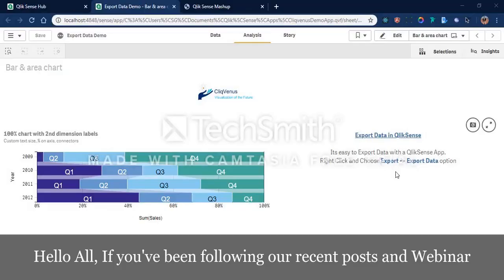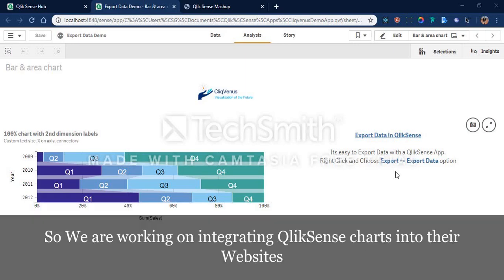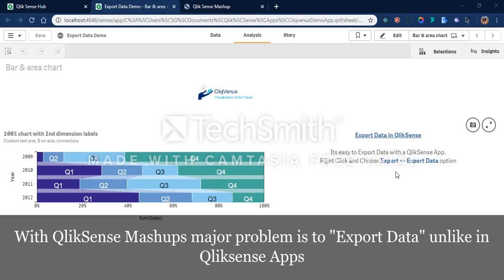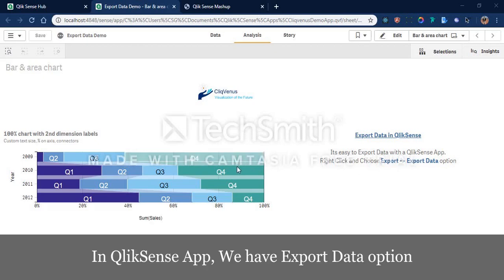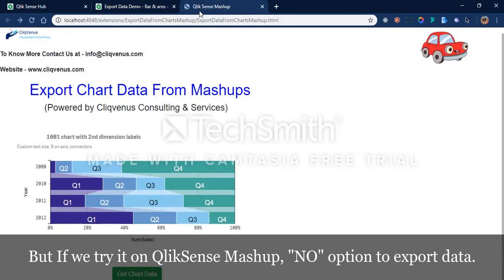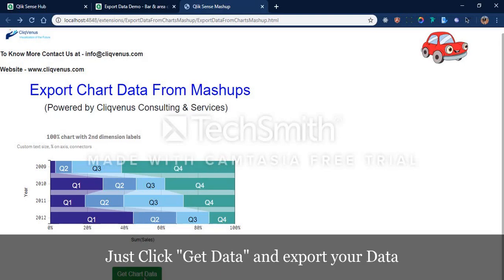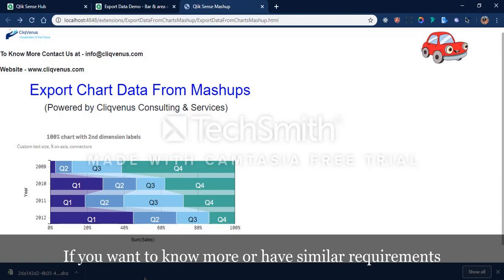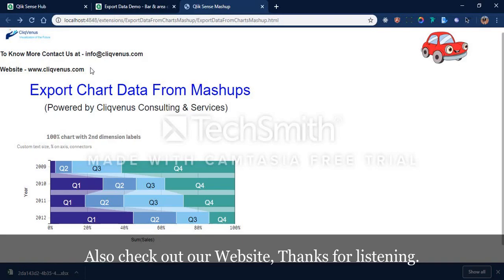Qliksense Integration with Web